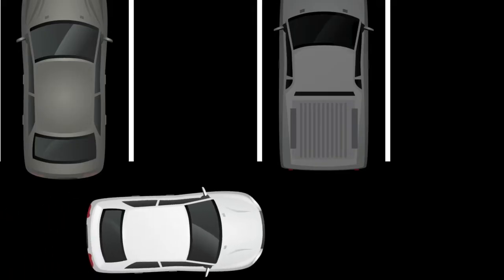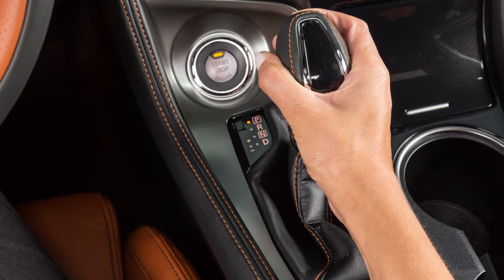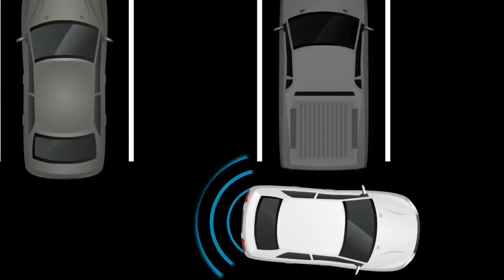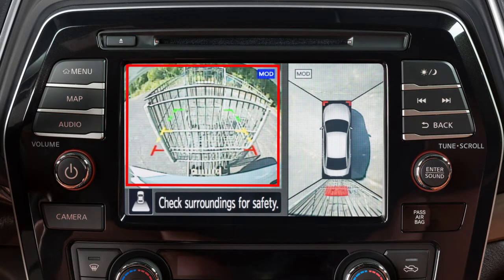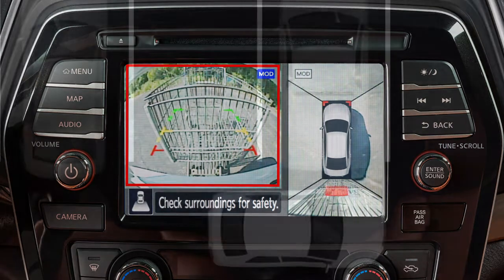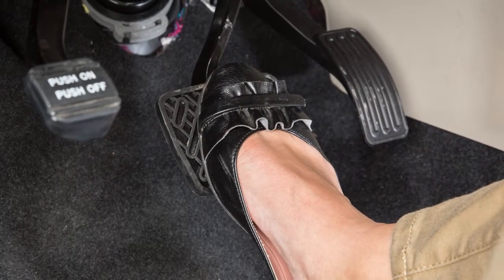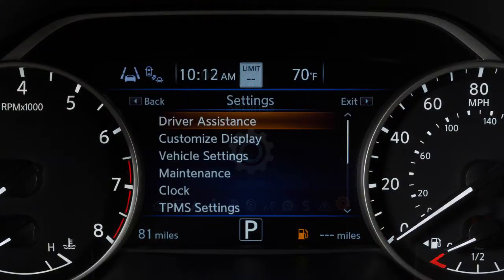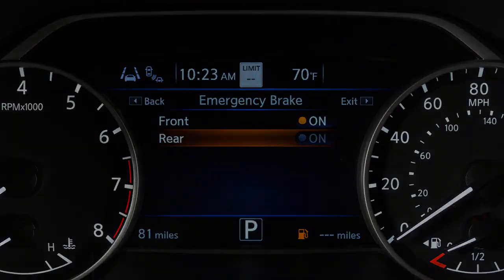2023 Nissan Maxima - Rear Automatic Braking (RAB)